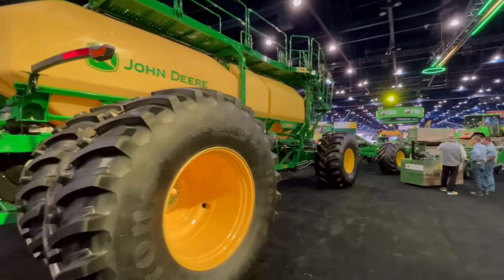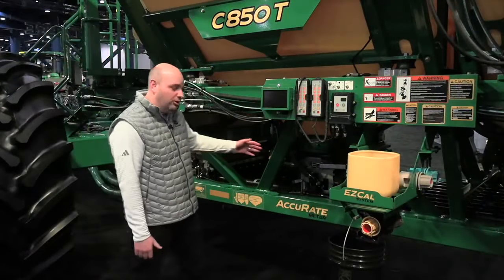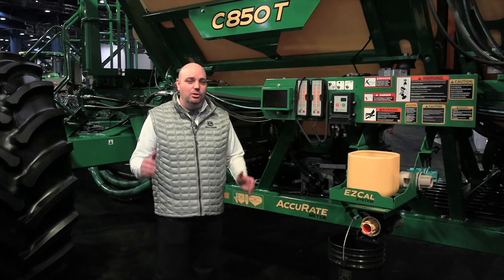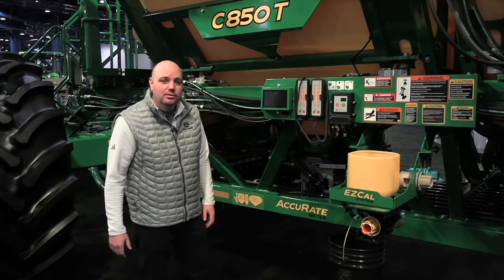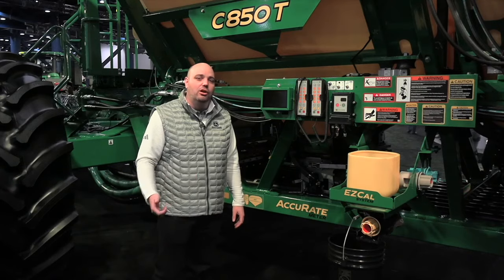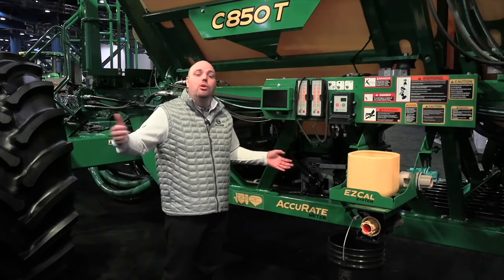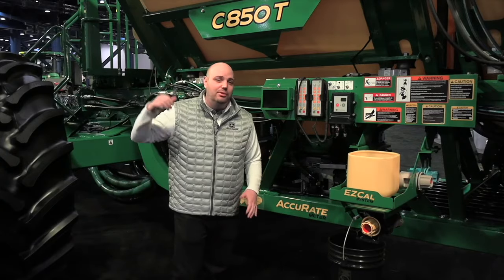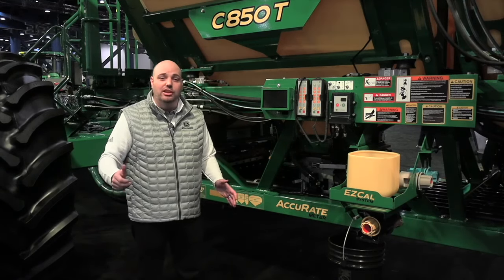Deere C-Series delivers an air cart fit for every operation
Farmers looking for an air cart to help increase seeding-time productivity, quality and accuracy will find a cart that fits their operation with the Deere C-Series, the company says.

At the recent Commodity Classic in Houston, Texas, growers got their first look at Deere's new C-Series lineup that includes five carts that range from 350 to 650 bushels — all available in leading and trailing models — and a trailing-only 850-bushel cart.

In this interview with RealAgriculture's Bernard Tobin, Deere global air seeding business manager Jordan Johnson says the C-Series story really starts with new corrosion-resistant AccuRate stainless steel, electronically controlled meters. "What those electric drives give you is curve compensation, more granular prescriptions, and now with SectionCommand Pro, you just shut the drive off to start a section off."

The new AccuRate meter bank contains up to eight individually controlled meters per tank. With the ability to change the speed and volume of each meter, growers are now able to run higher-resolution prescriptions, Deere says.

The C-Series also delivers faster calibrations with the EZCal calibration system. This push-button calibration system is up to 75 percent faster than the current manual bag calibration system and can save over 100 walking steps and prevent the operator from having to crawl under the cart during calibration.

Johnson also discusses blower automation, another new feature, which allows the operator to set a target blower speed from the cab. Blower speed is maintained and adjusted as the conditions change throughout the day.